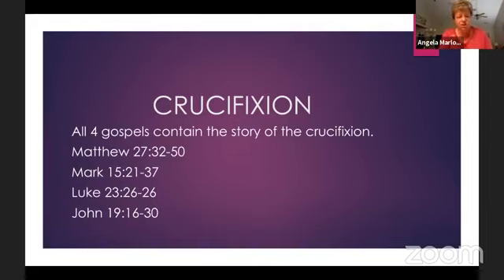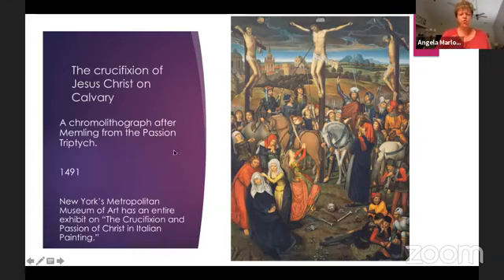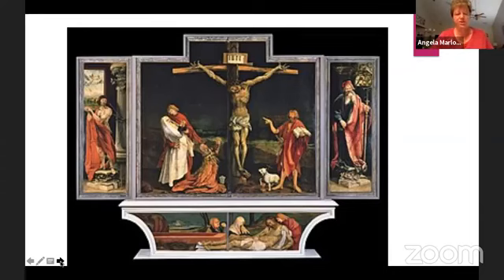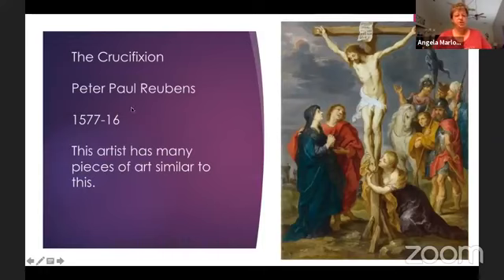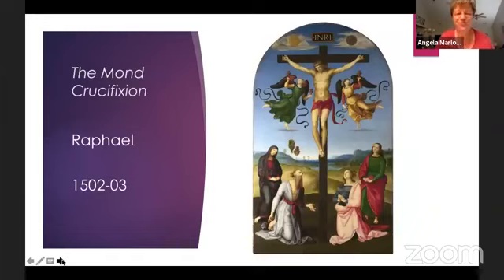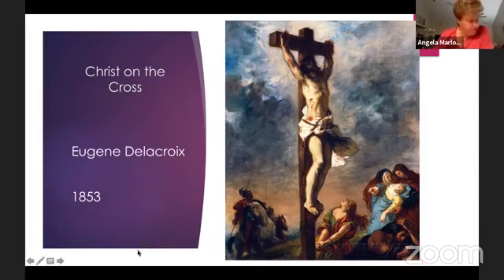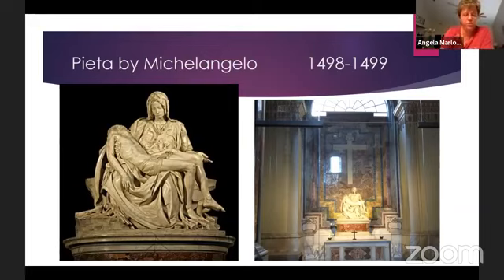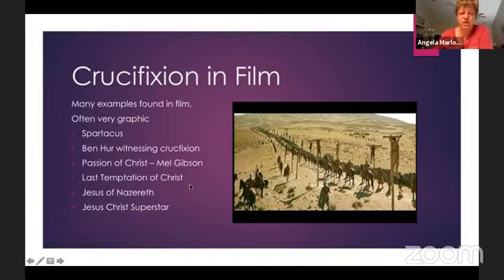Passion of Christ in Art & Film - Week 3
Lenten Bible Study